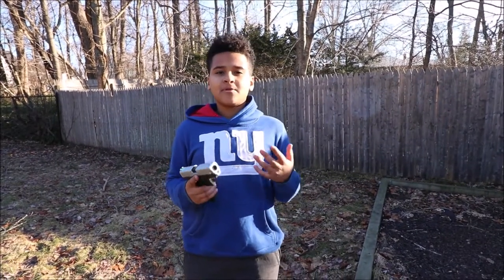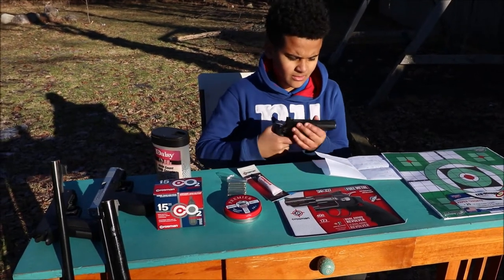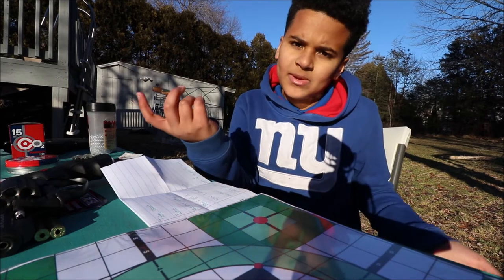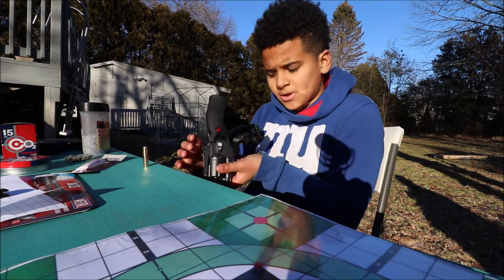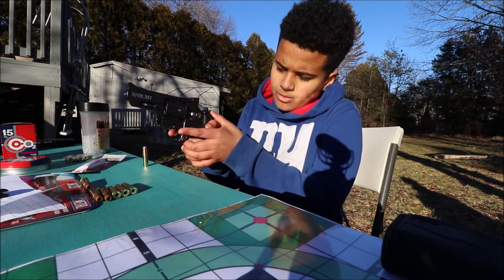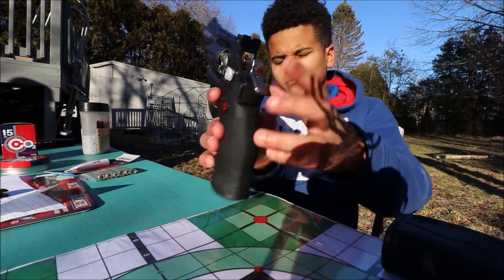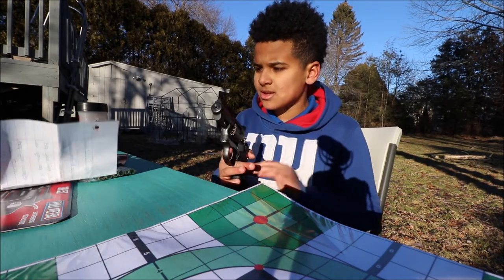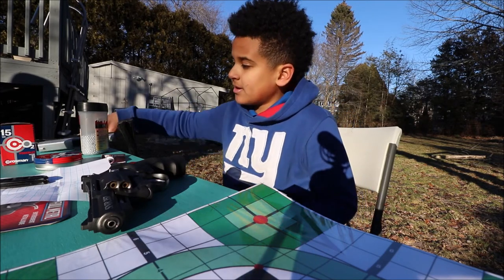Crosman Snub Nose Air Revolver SNR 357 Review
Check out my CO2 Powered, Dual Ammo Full Metal Snub Nose Air Revolver (Model: SNR357) Review.